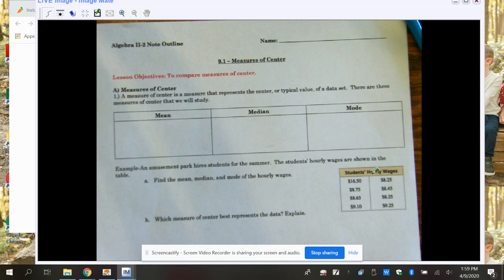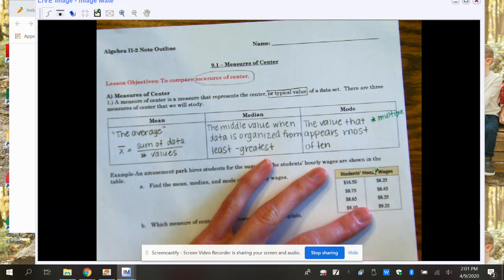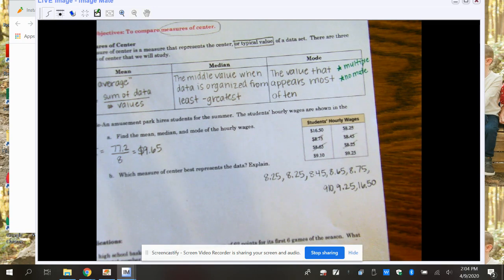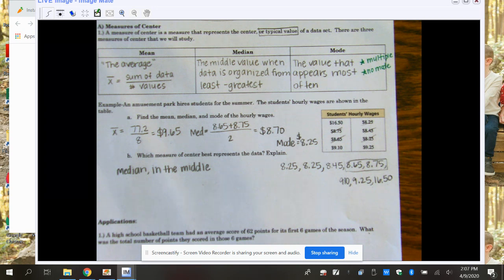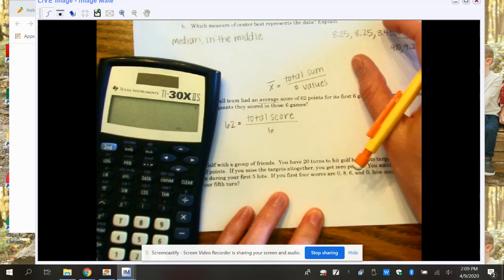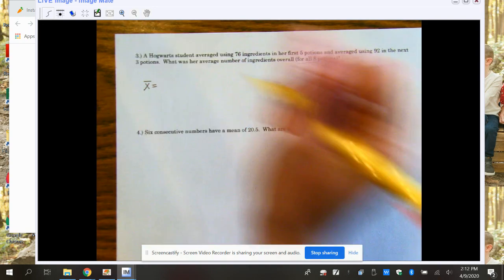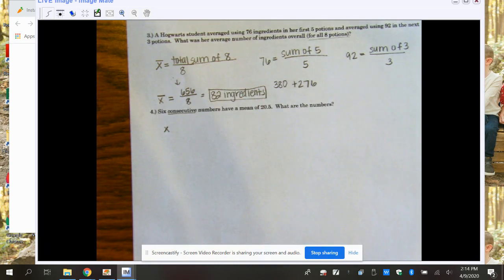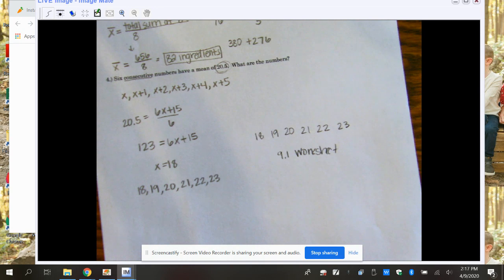9.1 Measures of Center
9.1 Measures of Center